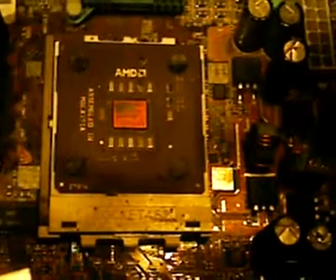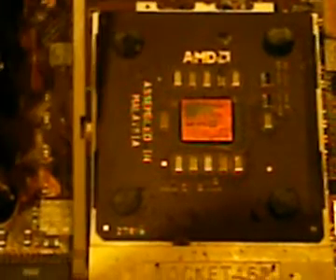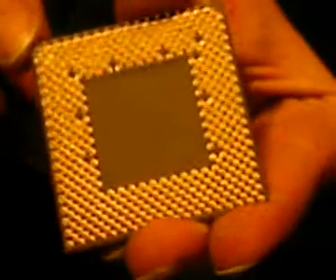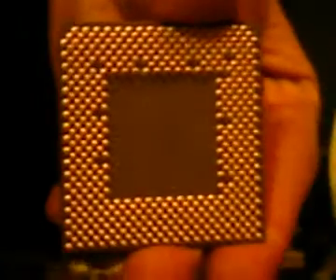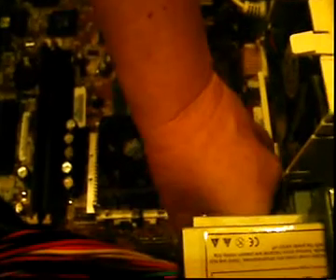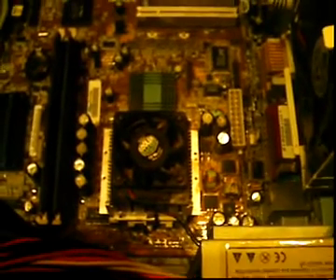110-processor.mp4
Learn how to change a processor in your computer.